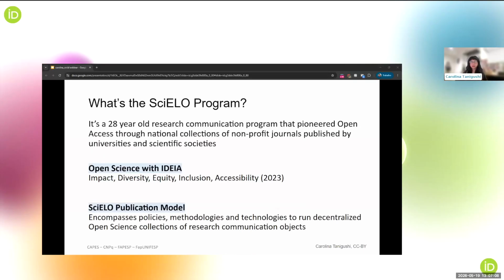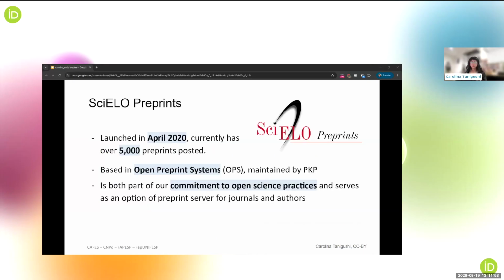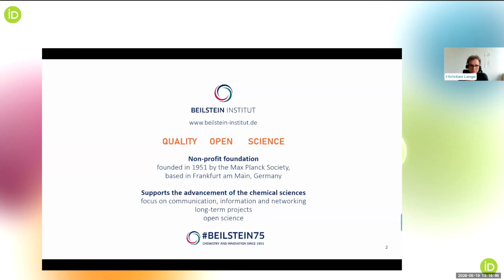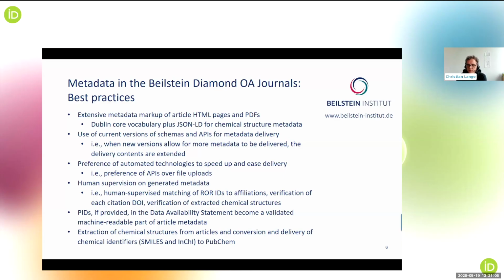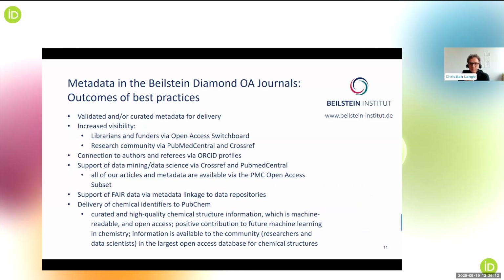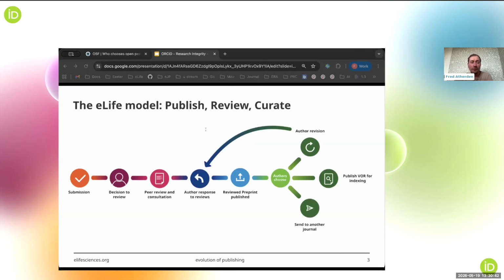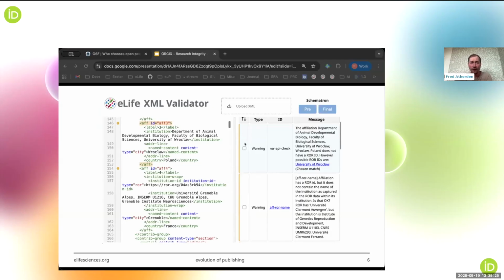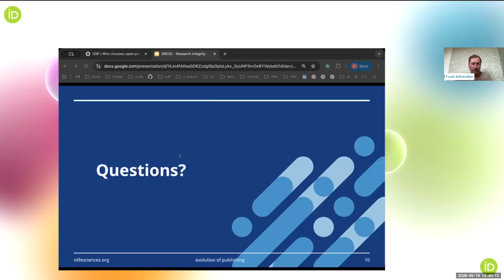Research Integrity: Best Practices for High-Quality Metadata for Publishers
At ORCID, we believe that the global challenge of upholding research integrity is one that requires community-driven solutions. Join us for this provocative webinar series where we invite thought leaders and experts in research, cyber security, and more to share their insights about trends and emerging solutions.

The integrity of the scholarly record depends on the accuracy of the data that supports it. For publishers, the shift toward "upstream" solutions is no longer optional; it is a critical defense against paper mills and identity fraud. This session will dive into the technical and operational realities of integrating robust metadata collection and persistent identifiers (PIDs) directly into editorial and production workflows. We will explore how automated quality control during the submission process can prevent downstream retractions and ensure that author affiliations and funding data are reliably captured before a DOI is ever minted.

In this session, Research Integrity: Best Practices for High-Quality Metadata, you’ll hear from fellow publishers who have successfully moved from reactive data correction to proactive, systemic integration. We will discuss how high-quality metadata not only safeguards your journal’s reputation but also streamlines the relay of information to discovery services and indexers. While this session focuses on the publishing workflow, we encourage you to also attend our June 2nd session, which explores these same challenges from the institutional perspective.

Though we face significant challenges to uphold research integrity, we remain optimistic that by working together, our community can make meaningful and lasting progress towards a world where all who participate in research, scholarship, and innovation are uniquely — and reliably — identified and connected to their contributions across disciplines, borders, and time. Register for this session to be a part of community solutions for global challenges.